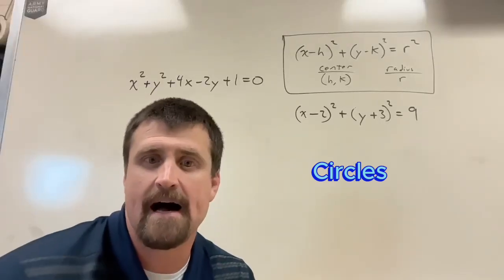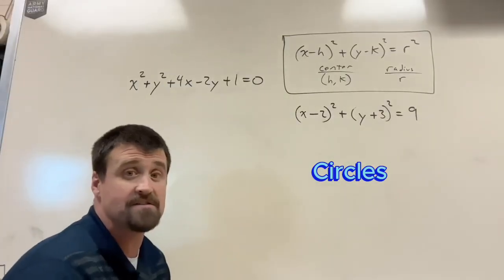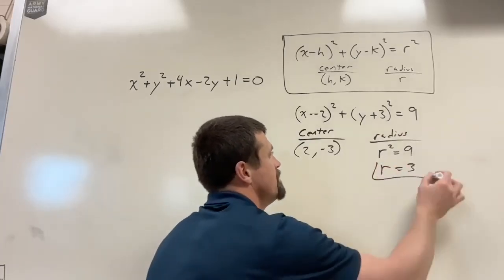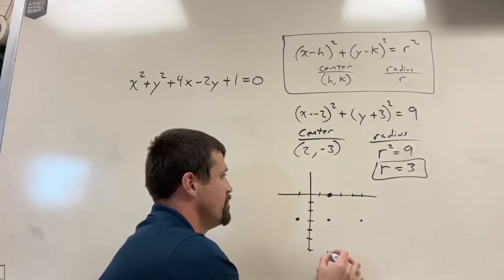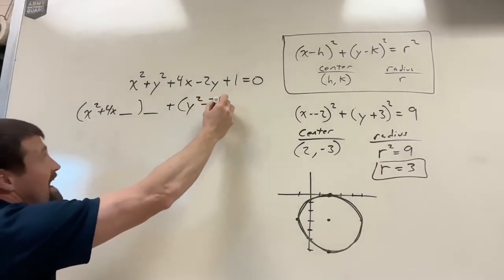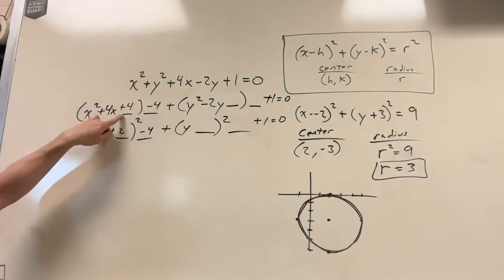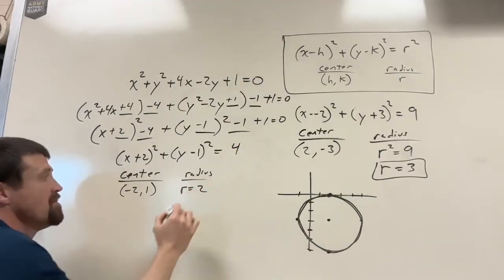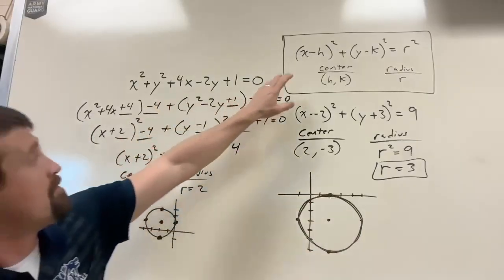Sketching Circles from Conic Section Standard and General Form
In this video I'll walk through examples of sketching circles from standard and general form.  As we do in a conic sections unit.